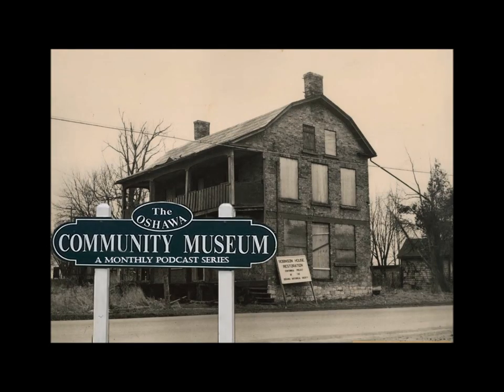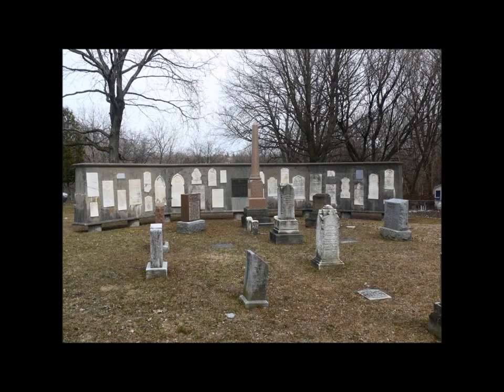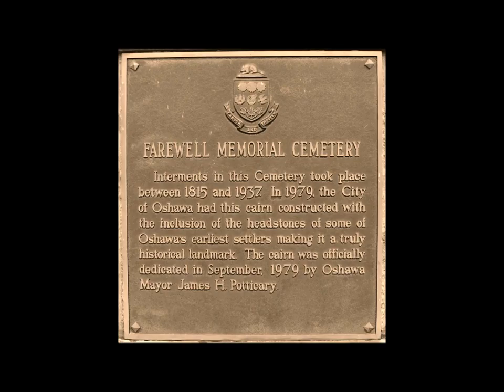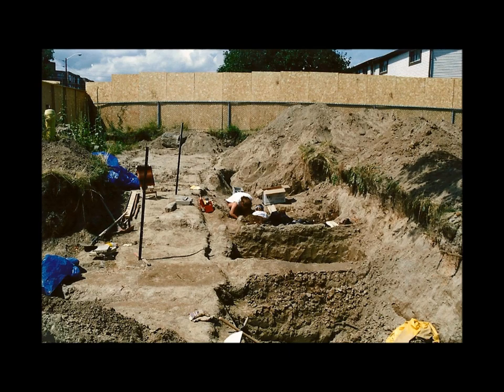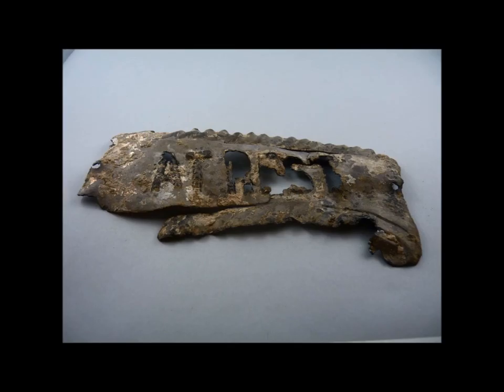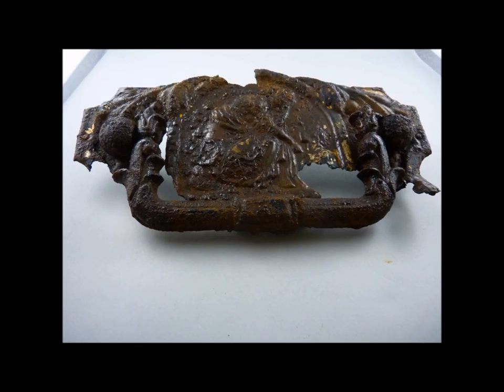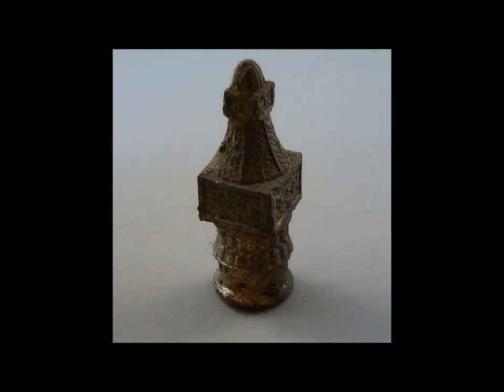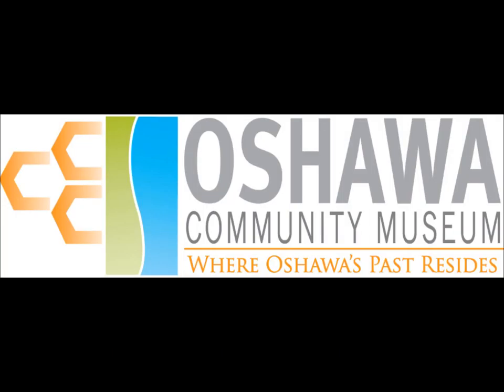Episode 28 - Farewell Coffin Jewellery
This month’s podcast features a collection of artifacts from our Farewell Cemetery Collection.  The Oshawa Community Museum’s current exhibition is Mourning After: The Victorian Celebration of Death.  This exhibit explores 19th and early 20th century death and funeral customs by drawing on museum and private collections through mourning dress, death and memorial photography, tombstone motifs, hair work and other mementos of the funeral ceremony.  Featured in this exhibit is a unique collection of coffin jewellery that was acquired by the OCM after the archaeological examination of Farewell Cemetery in 1992, and this collection is what we look at in this month's podcast.